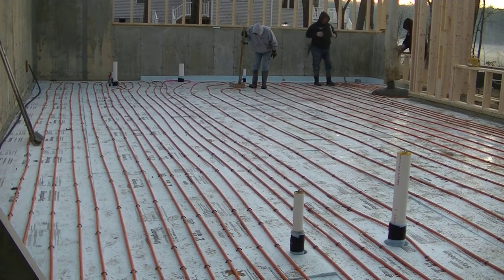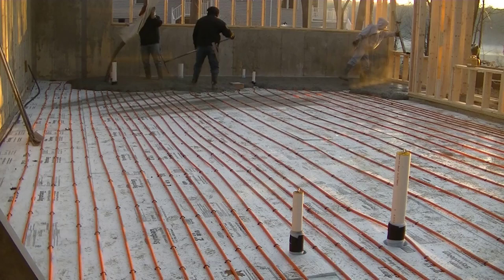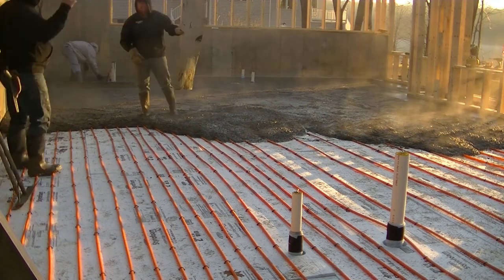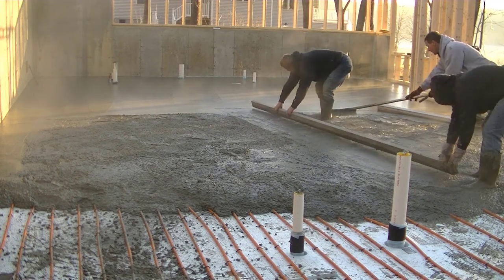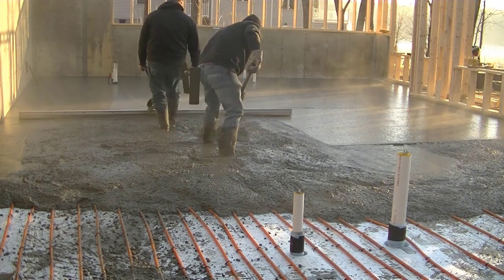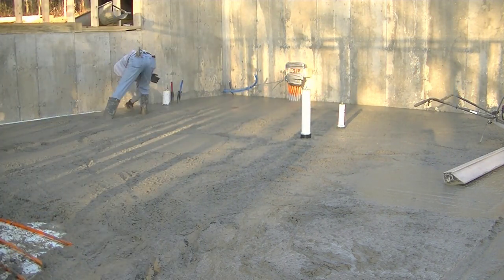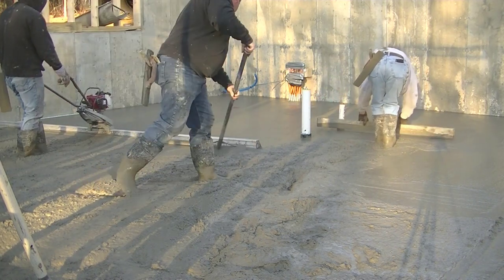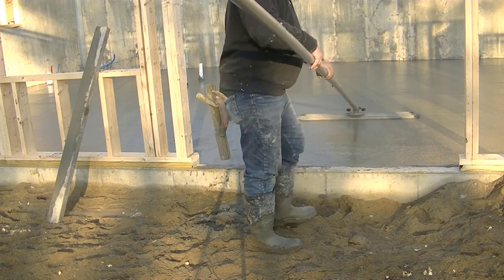Pouring Concrete In Cold Weather (Fast Setting Mix Design)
In this video I'm sharing with you how I pour concrete floors in cold weather. The mix design I use is a fast setting one that allows us to finish the concrete in a few hours instead of 8 - 10 hours.
The main ingredient in the mix (and most important for fast setting) is using hot water. If you're batch plant is capable of warming the water for you, it'll get your concrete to set up in half the time than if you use cold water. The 2nd ingredient is cement, I switch from a 3000psi concrete to a 4000psi concrete mix in cold weather to help with heat of hydration and speed up my set times. I also use accelerators to get my concrete to set up faster. I mainly use flake calcium chloride in my mixes, there's also liquid calcium and non-chloride accelerators to help speed up the mix times.
We always use a water reducer in our pours to help make the concrete more workable. This allows us to be faster pouring the floors.

USE THE SAME TOOLS I DO:

FLOOR FINISHING POWER TROWELS:

MARSHALLTOWN SHOCKWAVE VIBRA-SCREED:

TOPCON LASER LEVEL:

DEWALT PENCIL VIBRATOR TOOL:

INVERTER GENERATOR LIKE WE USE:

HAND FINISHING KNEE BOARDS:

MAG FLOAT & STEEL TROWEL SET:

2" MARGIN TROWEL:

CONCRETE PLACER OR KUMALONG:

CONCRETE FINISHING BROOM:

CONCRETE SCREED:

CONCRETE EDGER:

CONCRETE GROOVER:

BOSCH HAMMER DRILL: